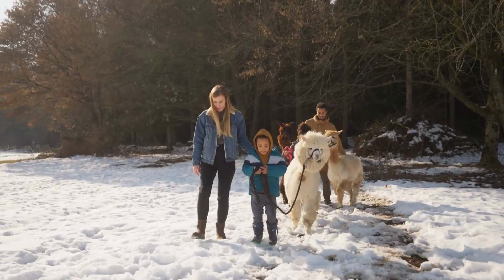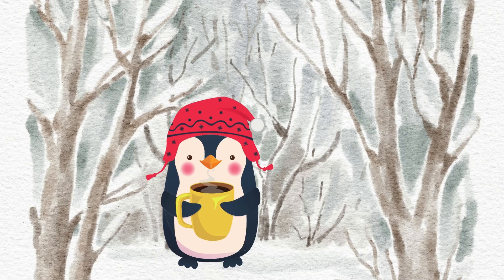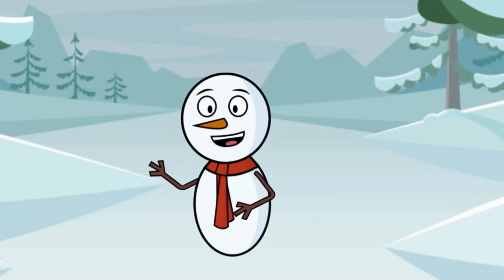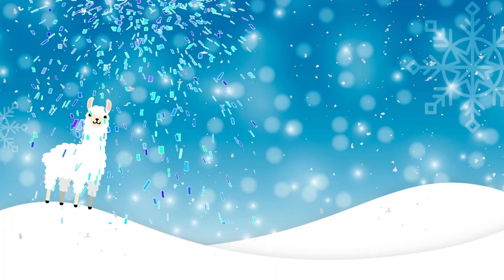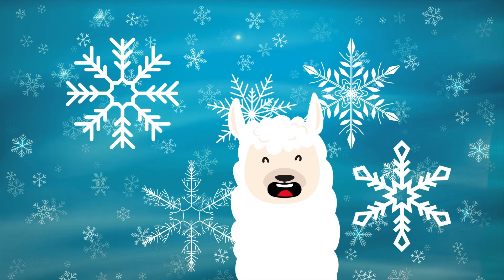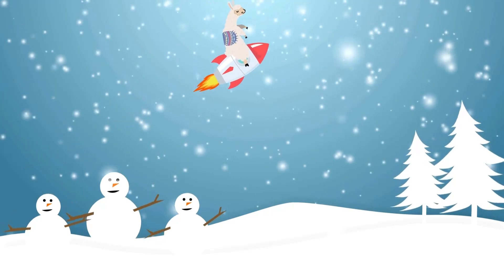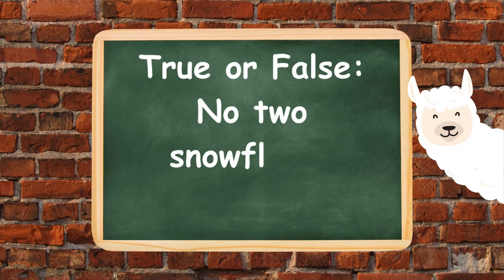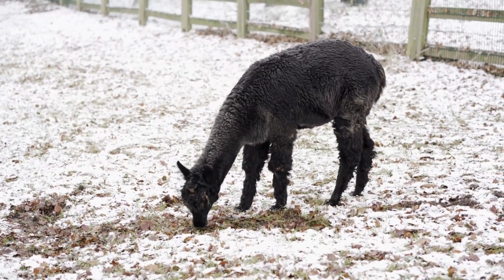Learn about Snowflakes | Kids Learning About Nature | Educational Video for Children | Science Kids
🌨️❄️ Smartie's Snowy Adventure with Snowman Sam! ❄️🌨️

Join Smartie the Alpaca and special guest Snowman Sam on an exciting snowy journey! Discover the enchanting secrets of snowflakes, learn why no two snowflakes are alike, and find out how snow helps animals in winter. It's a fun-filled, educational escapade perfect for curious young minds! ❄️✨

👀 Don't miss out on:

Fun facts about snowflakes 🌟
Interactive storytelling about winter wonders ❄️
Hilarious jokes and snowy surprises 😂
A short quiz to test your snowy knowledge! 📝